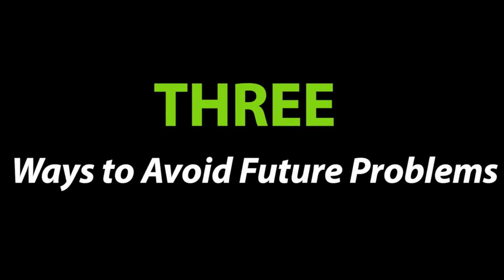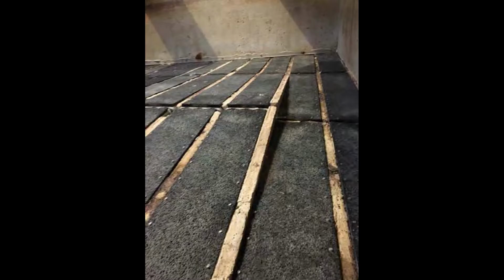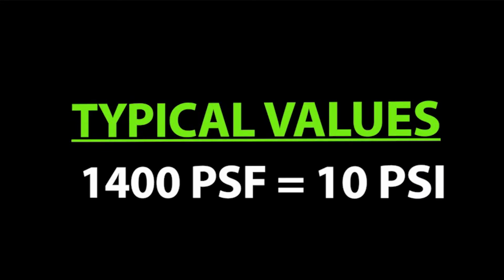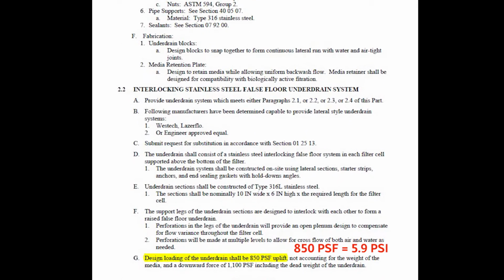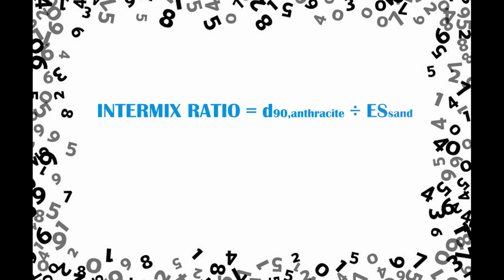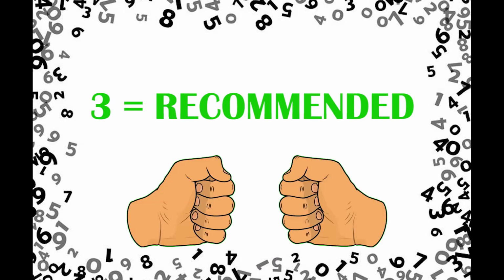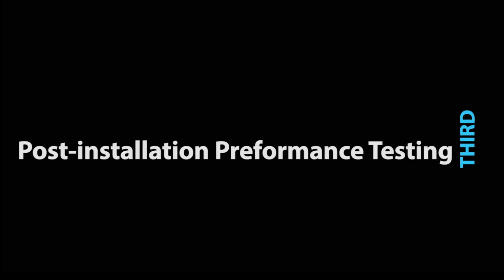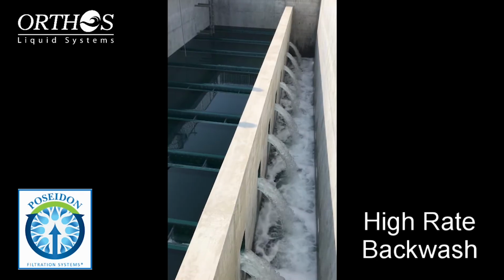Three Easy Ways Engineers Can Avoid Future Problems